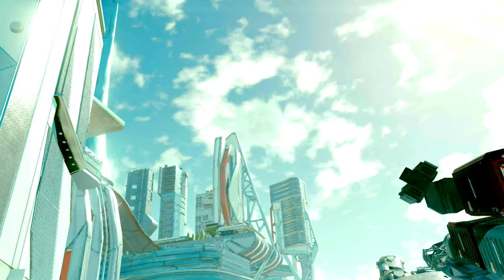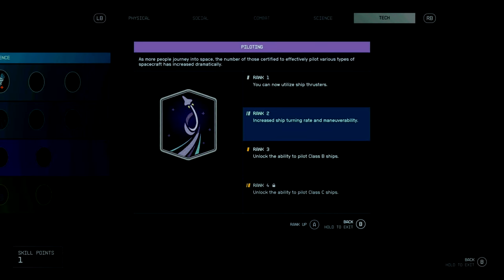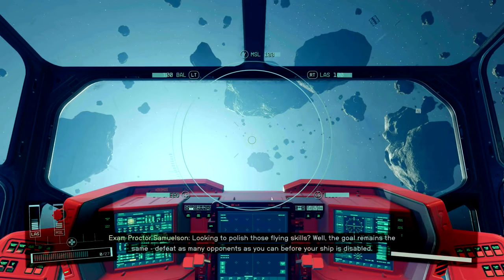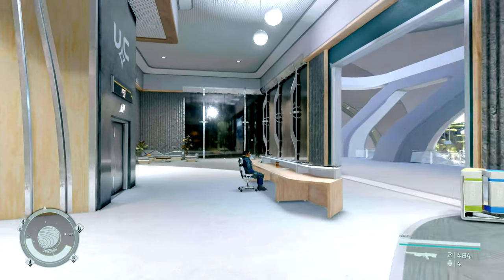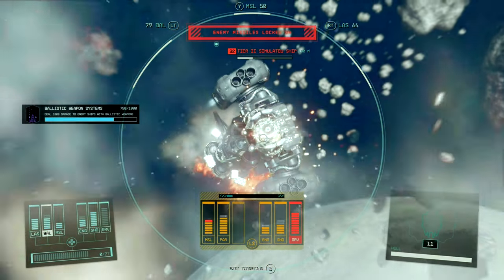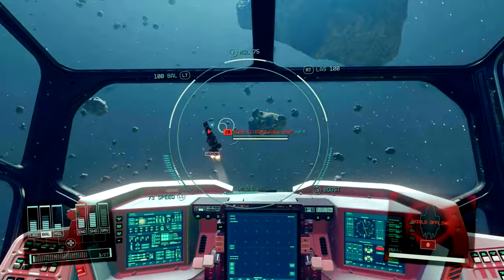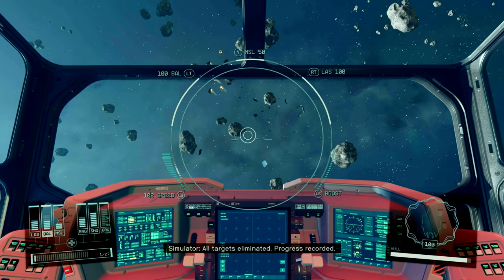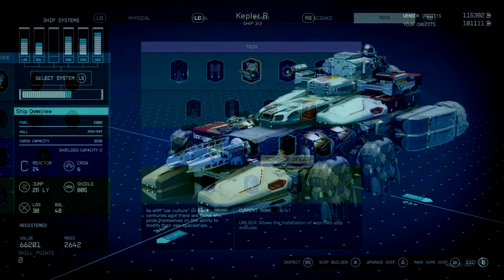How to Rank Up Ship Skills FAST! ✨ (Starfield Piloting Skill Rank 4)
Your Piloting Skill is too low for this ship? Not anymore!

Game: Starfield
Platform: Xbox Series X

Timeline: